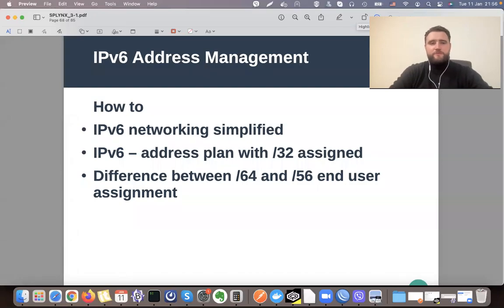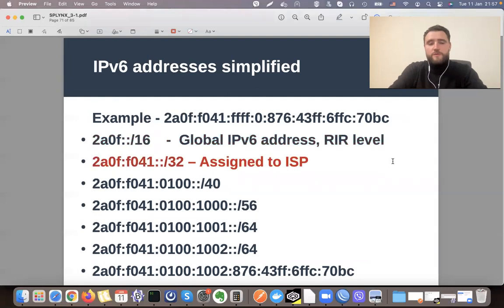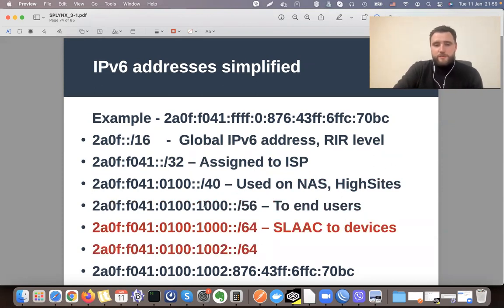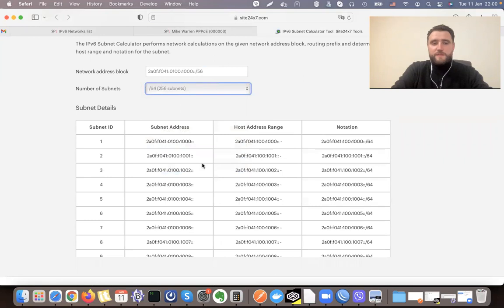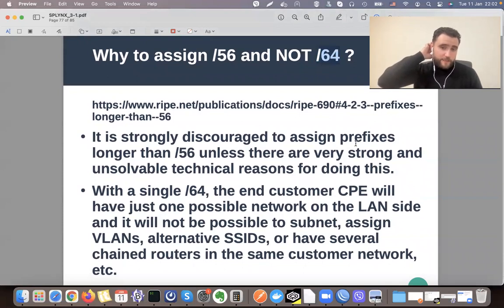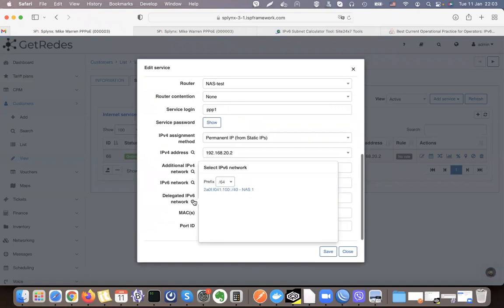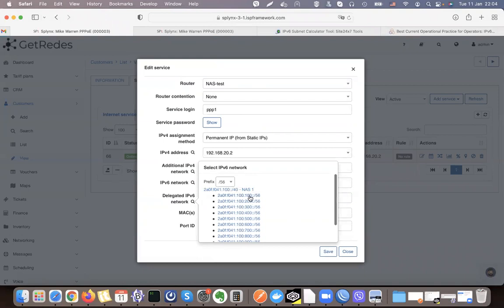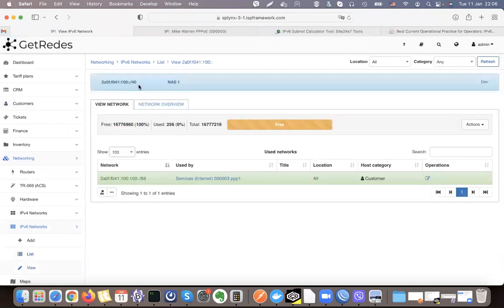IPv6 address management | Splynx